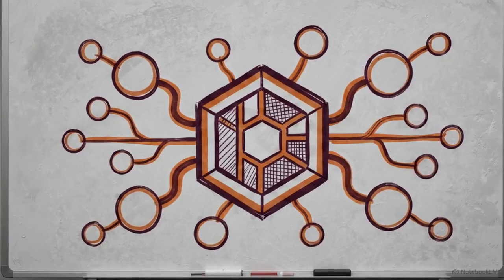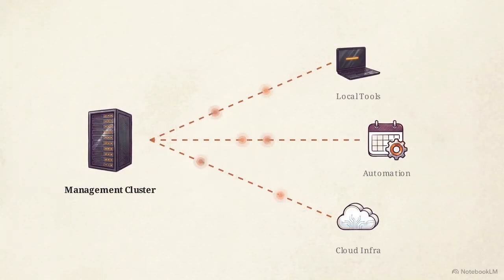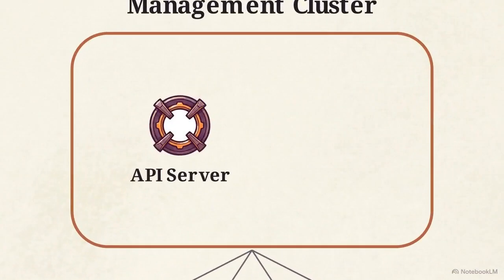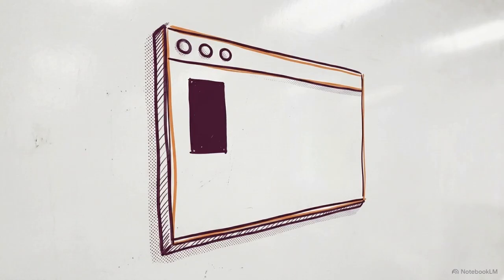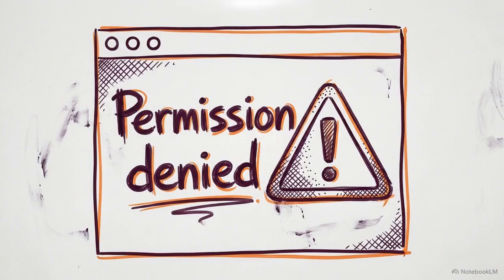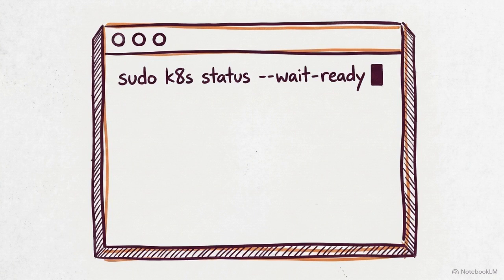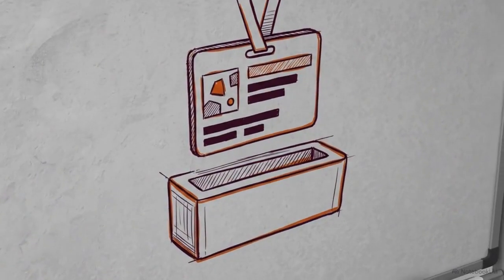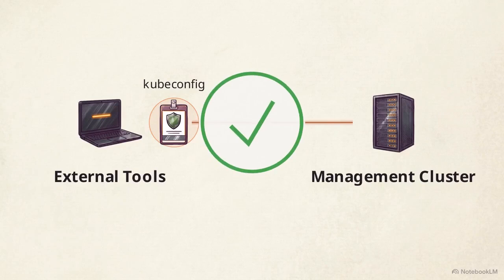Building the Control Center Canonical Kubernetes Management Cl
This video provides a guide for provisioning a canonical Kubernetes management cluster to act as a control center for managing multiple Kubernetes clusters.Prerequisites

To follow the setup, the following requirements must be met:
A Linux machine.
Snapd installed.
Sudo access.
Architecture Overview

The management cluster consists of two primary components that oversee worker nodes:
API Server: Functions as the "front door" that processes incoming infrastructure requests.
Scheduler: Monitors incoming tasks and dispatches them to available nodes.
Communication Loop: Worker nodes report their status to the API server, which in turn sends back instructions for the workers to execute.

The process for establishing the control plane involves the following steps:
Installation: Run sudo snap install k8s --classic --channel=1.35/stable. The "classic" flag is mandatory to grant the necessary system-level access for running container workloads.
Bootstrap: Execute sudo k8s bootstrap to spin up and configure the API server and scheduler.
Verification: Use sudo k8s status --wait ready to ensure the system is healthy before proceeding. It is normal for the terminal to appear paused while components report their status.
Access Configuration: To allow external tools to authenticate, create a .kube directory using mkdir -p ~/.kube, then export the configuration file to that path.
Once configured, users can verify the cluster is operational by running k8s kubectl get nodes. The next steps in this workflow involve installing clusterctl and initializing cluster API providers to begin provisioning worker nodes.